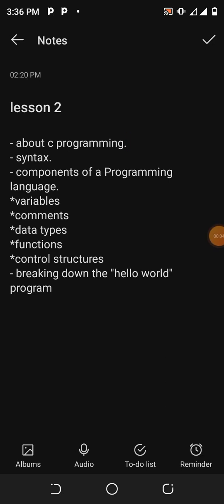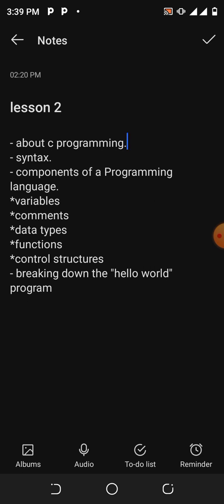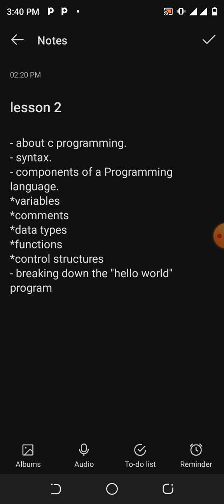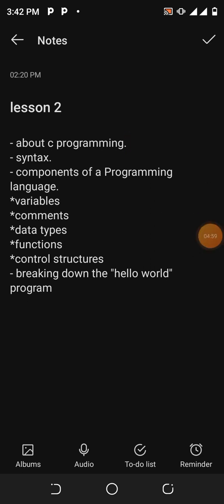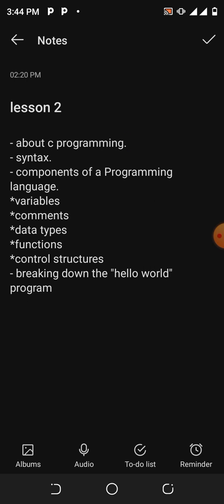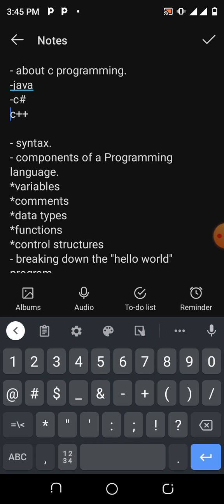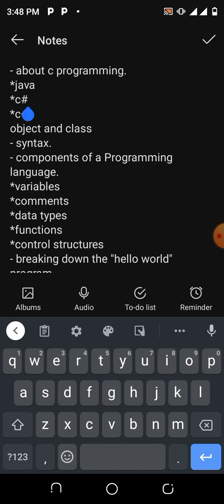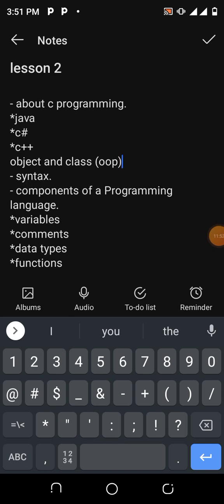c programming course on phone 4